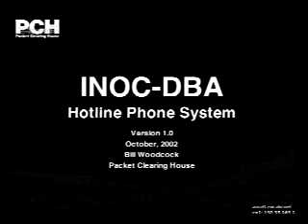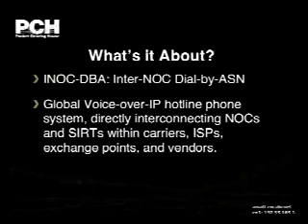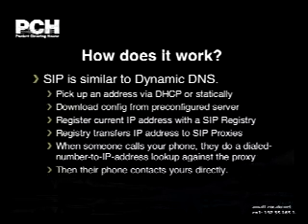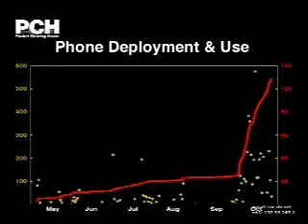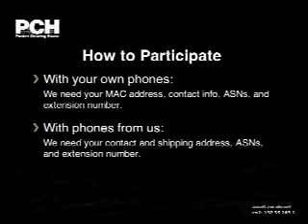Bill Woodcock's "Hotline Phone System" Demo RealMedia stream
Speakers: Bill Woodcock, None.